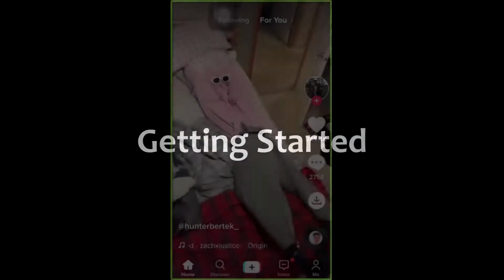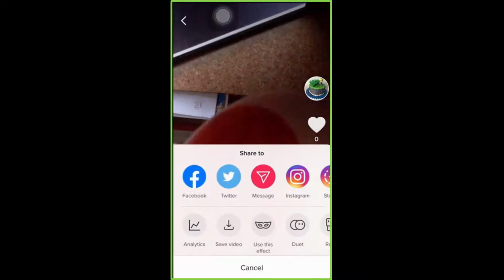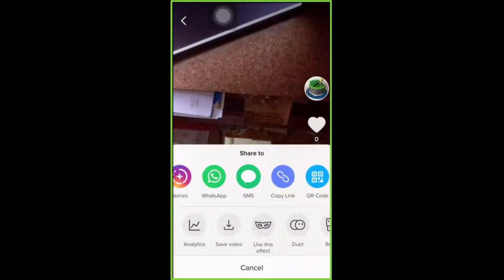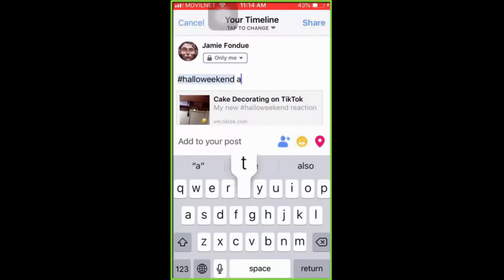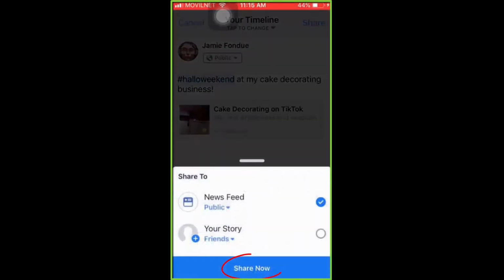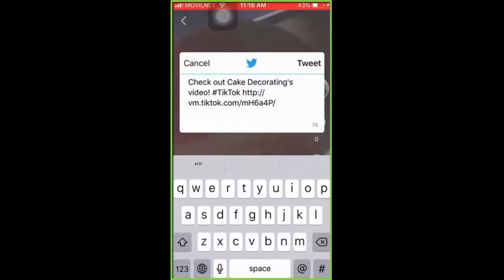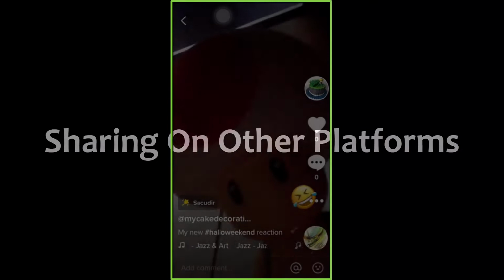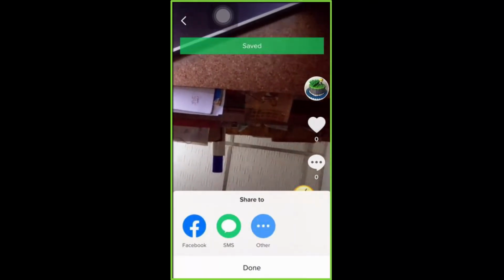TicTok Marketing the Easy Way. How Businesses Use TicTok.